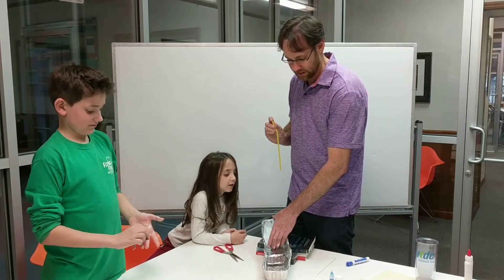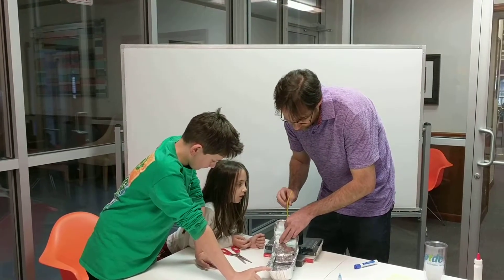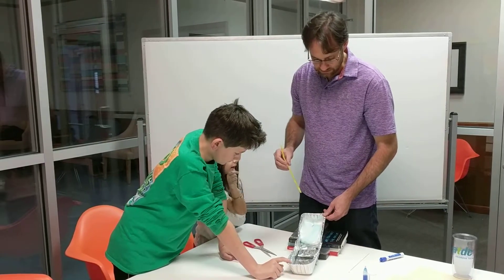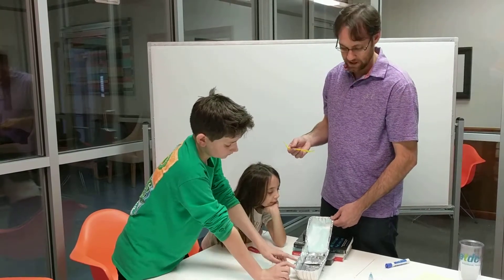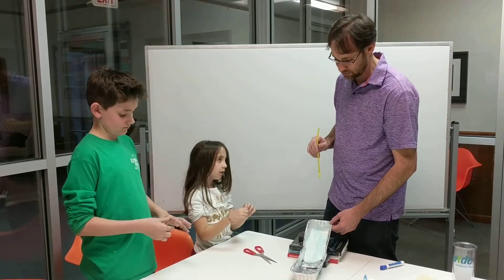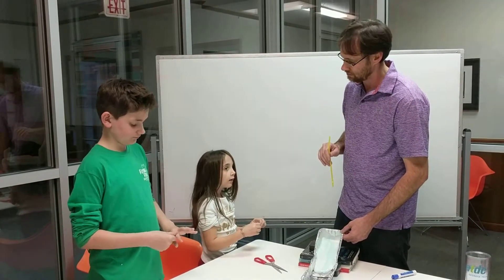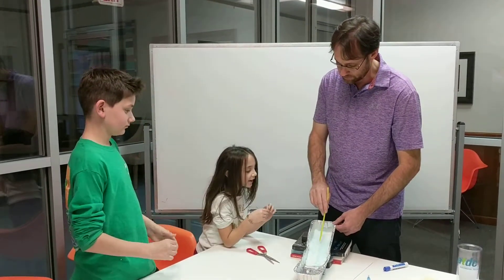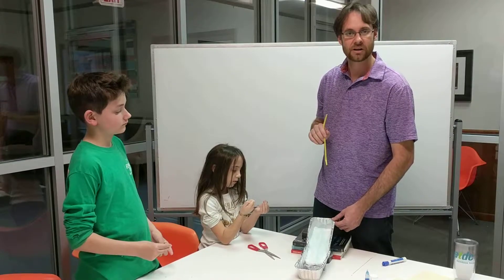5230T M10L1 10